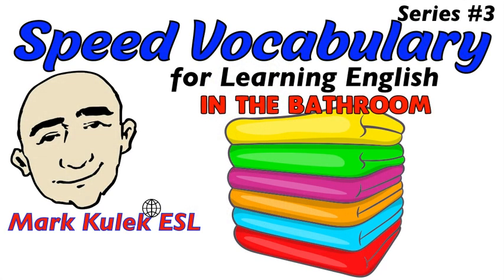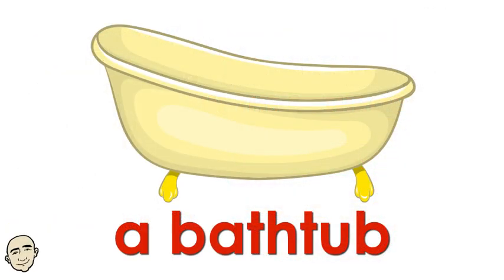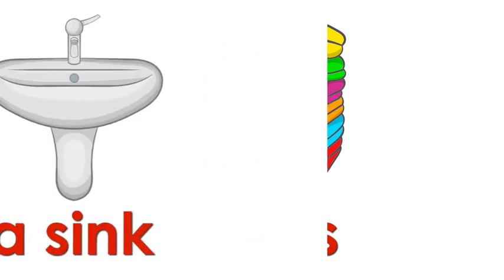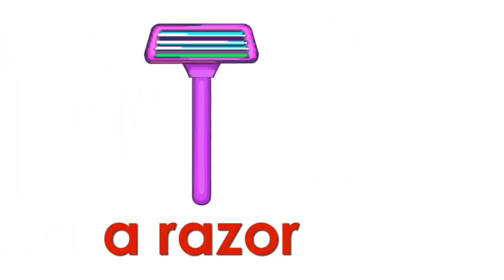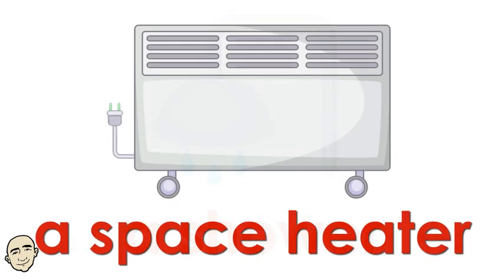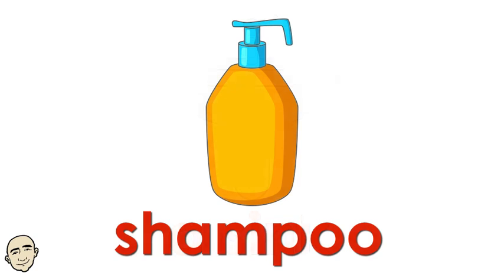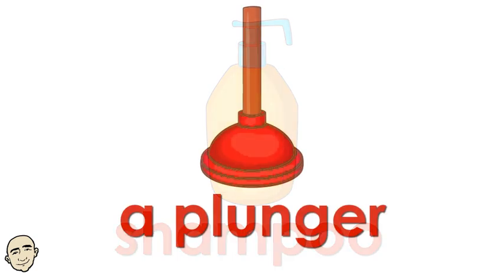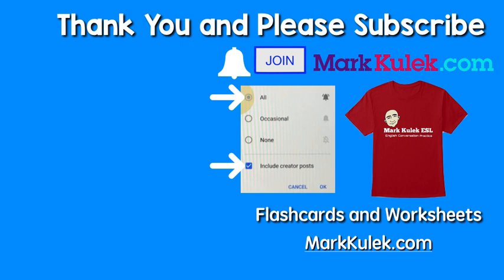In The Bathroom - Learn Vocabulary Fast (series #3) | Learn English - Mark Kulek ESL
Learn English - Mark Kulek ESL: In the Bathroom - Speed Vocabulary Learning (series #3). Learn these important in the bathroom words fast: a bathtub, a shower, a space heater, perfume, a mirror, towels, a sink, shampoo, a plunger, toilet paper, a toothbrush, medicine, a razor, a comb, cotton swabs. Speed vocabulary video #2 - (in the living room)

▶️ LiveStream Classes every *Tuesday at 5 p.m., Friday at 10 a.m. and Saturday at 10 a.m. - all times are (Japan Asia/Tokyo)*